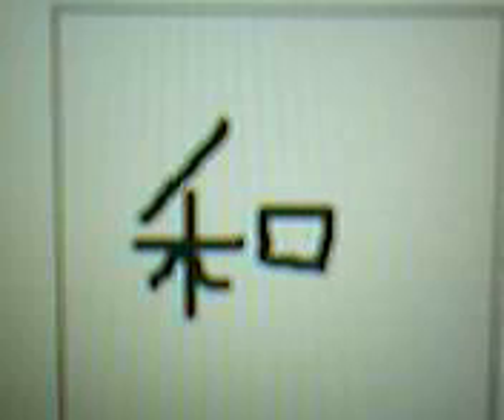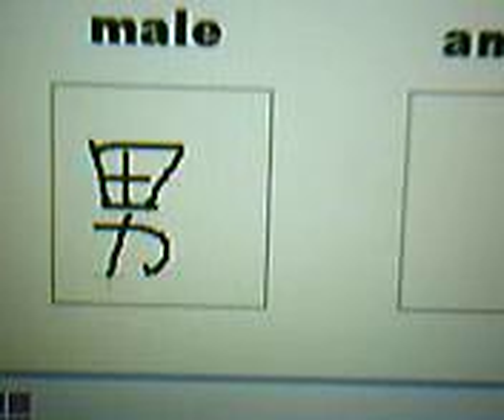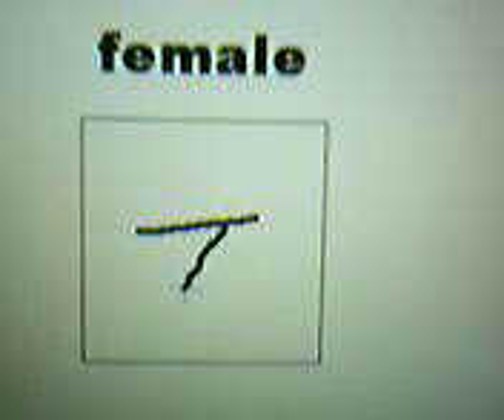Learn Chinese with a Real Chinaman, 34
34th lesson on learning Chinese with a Real Chinaman. get your pencil and paper ready.

nan he nu means male and female